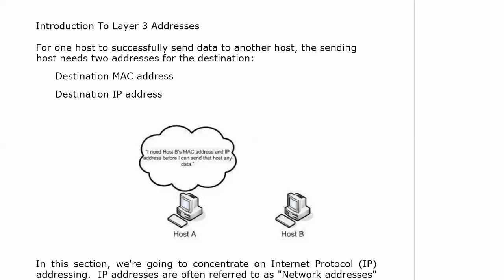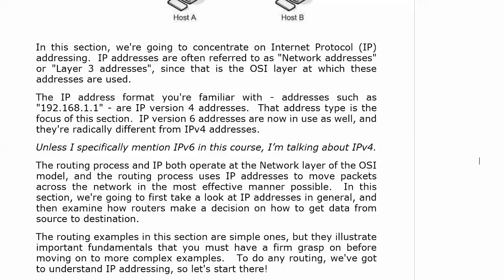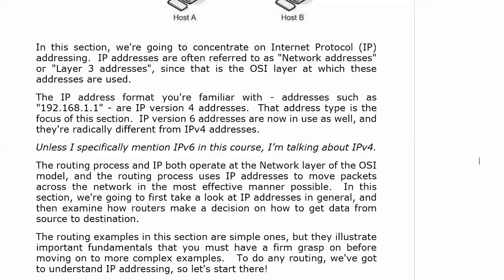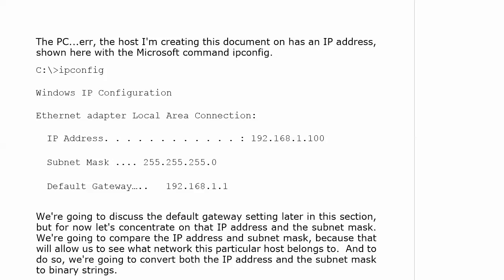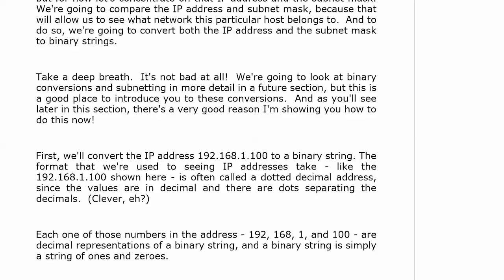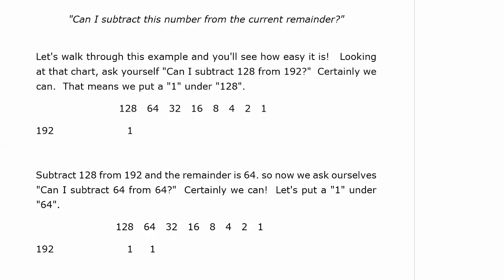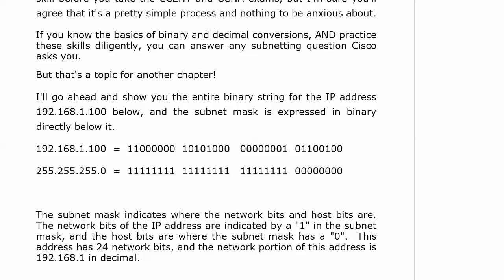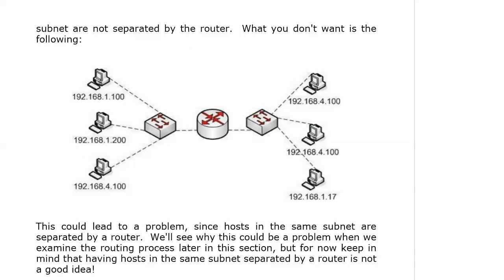231 Intro To Routing Fundamentals